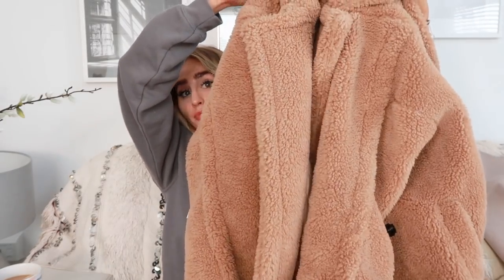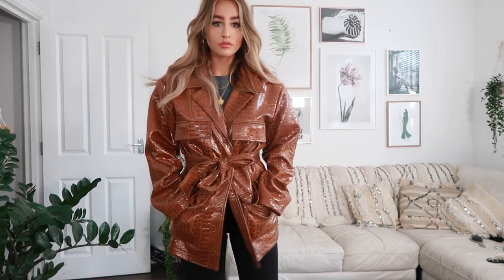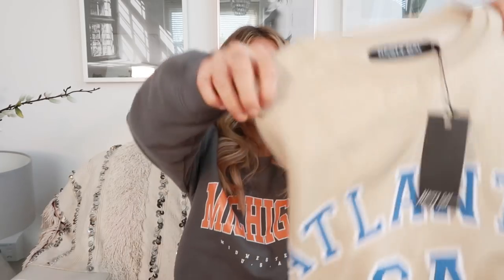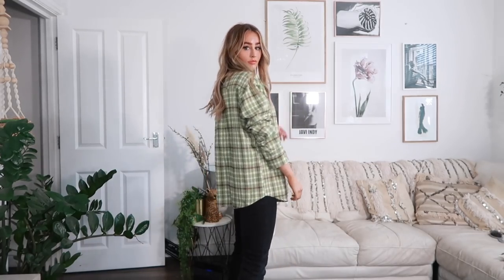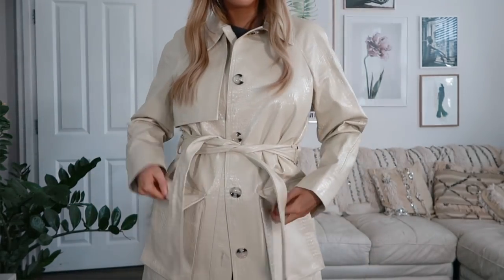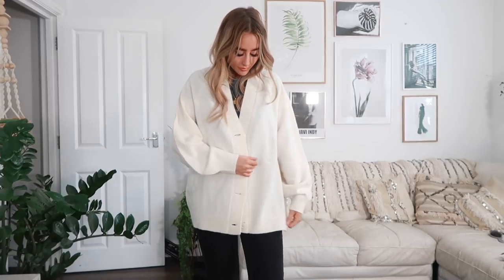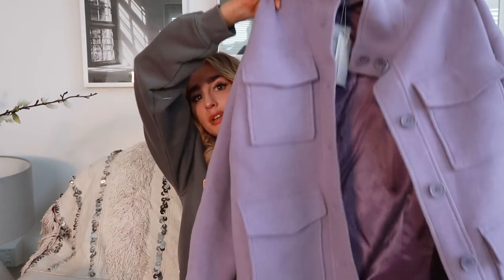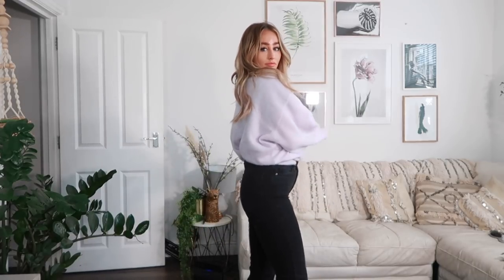HAUL & TRY ON - nasty gal / topshop / & other stories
Links

F.A.Q.

jumper - I ACTUALLY KEPT IT! I WORE IT OUT AND IT WASN’T THAT ITCHY! i was wearing a plain tee underneath it and it felt fine. phew!